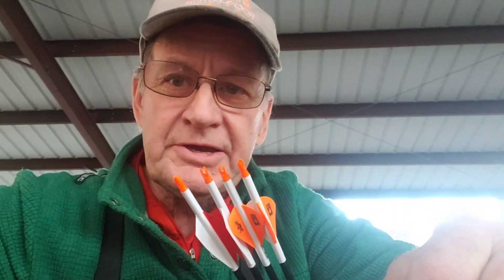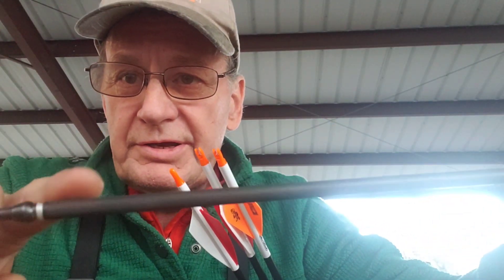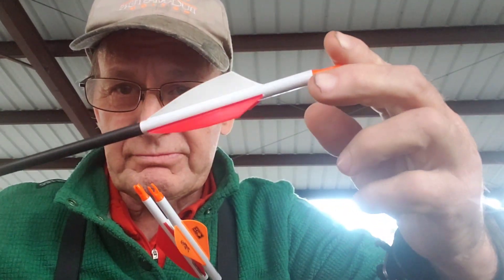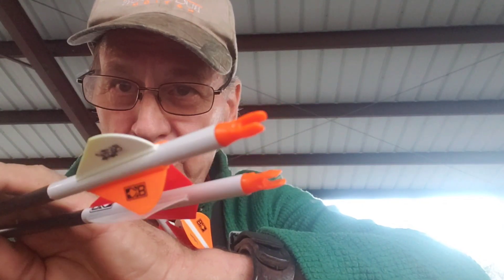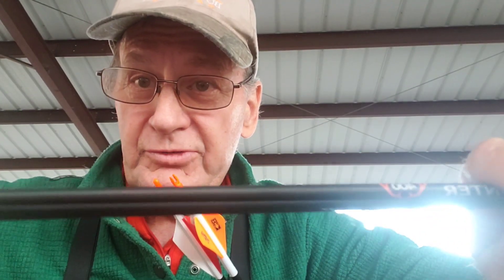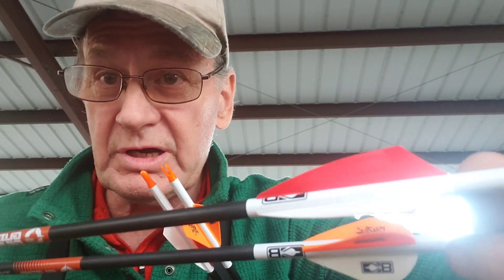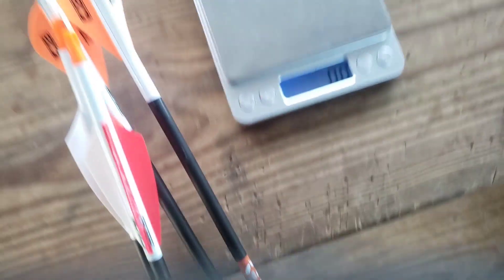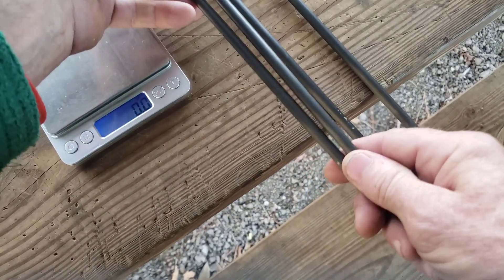Do Tac Driver 2.75 vanes maintain more down range speed than 2" Blazers?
My experience with both vanes and down range chrono testing results